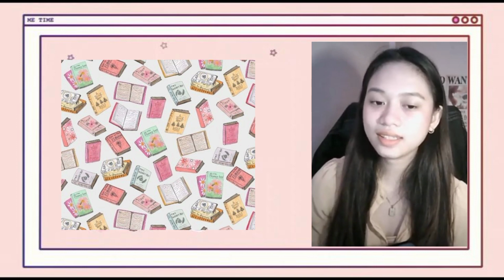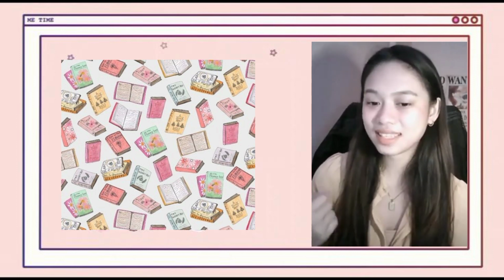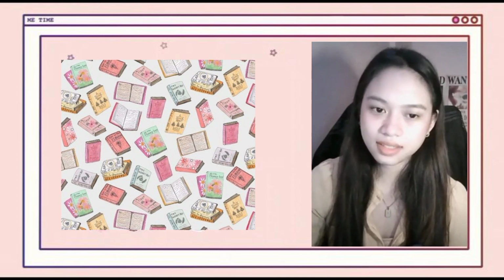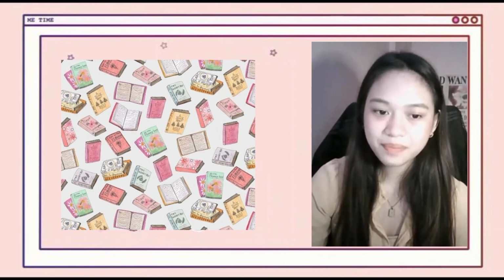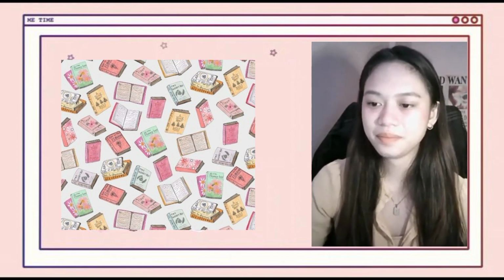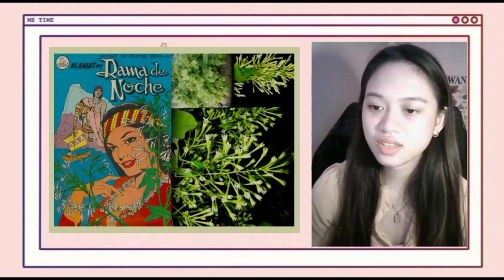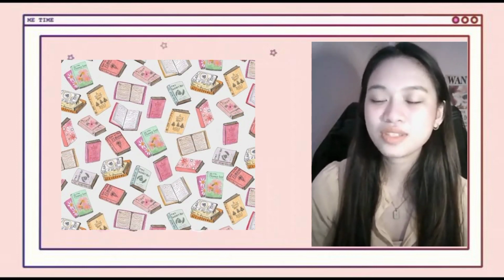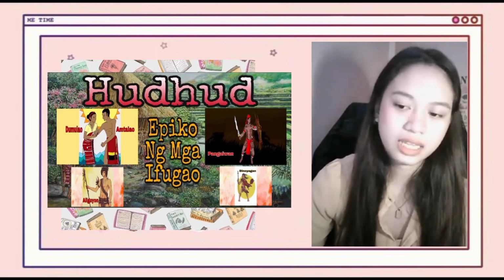PHILIPPINE LITERATURE DURING PRE COLONIAL PERIOD